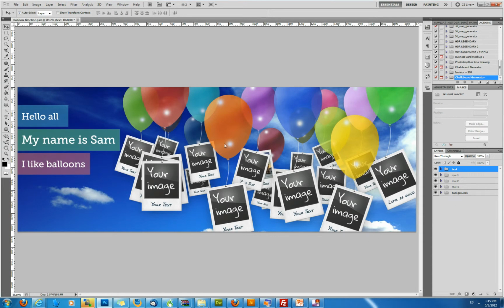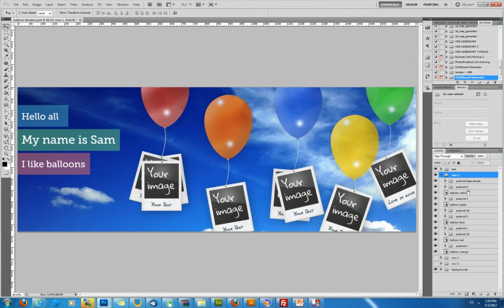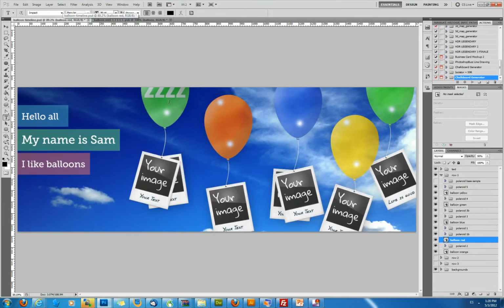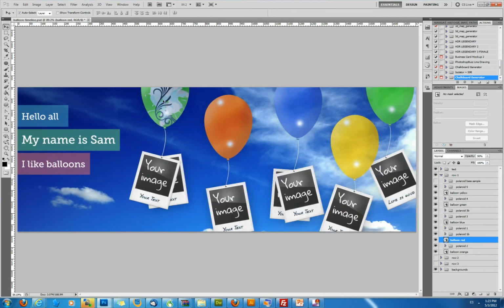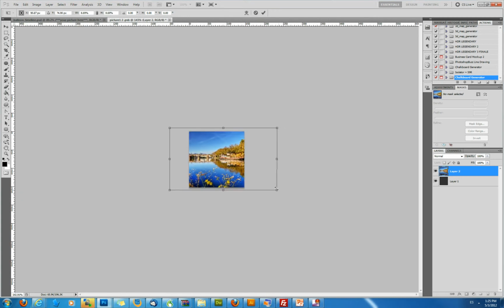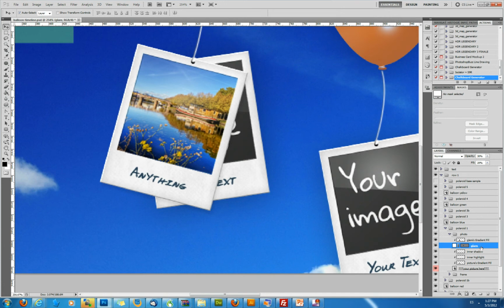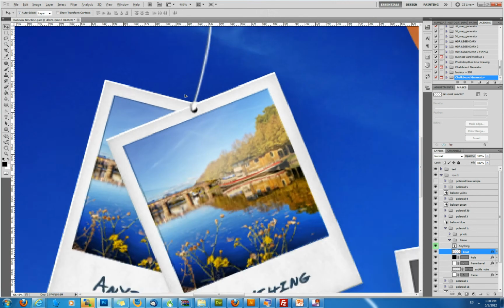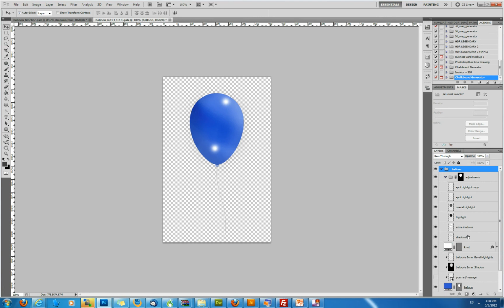Facebook timeline cover - balloons and polaroid style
Presentation of my Facebook timeline cover design. A few tips and tricks on how to easily edit and get the most out of the file.